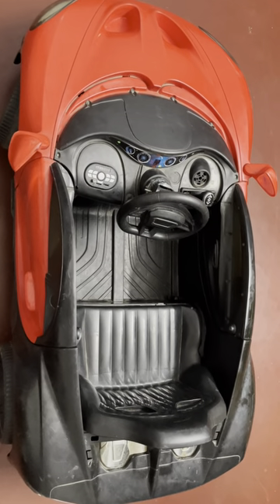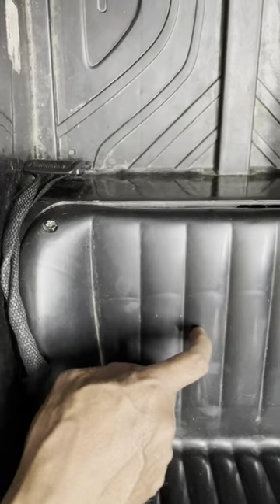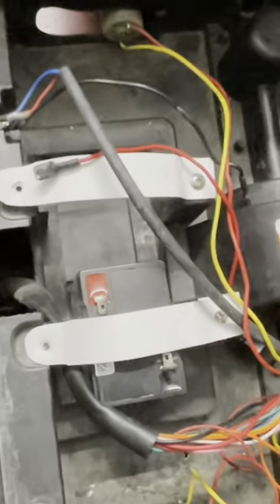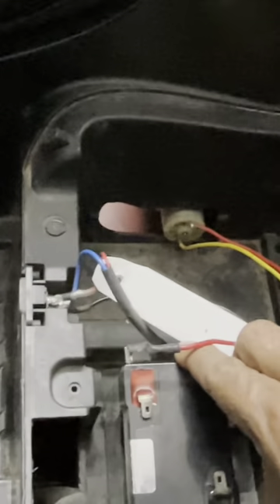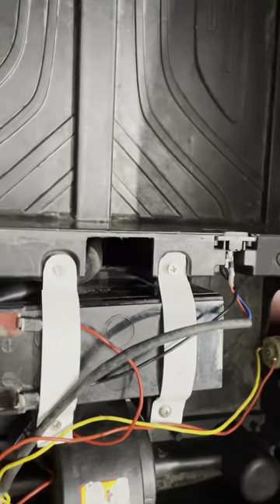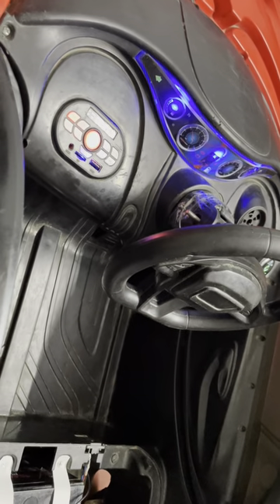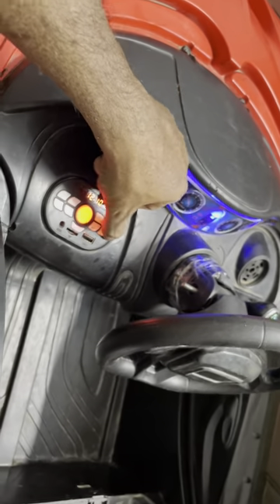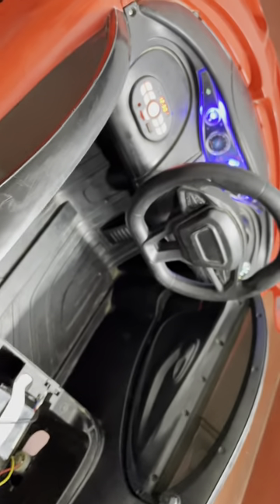Replace battery Ride on car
Steps to replace battery of ride on car. I have replaced 6 volt battery with 12 volts 7AH battery. Please do not use more the 7AH battery.